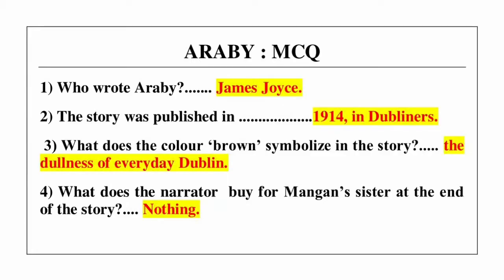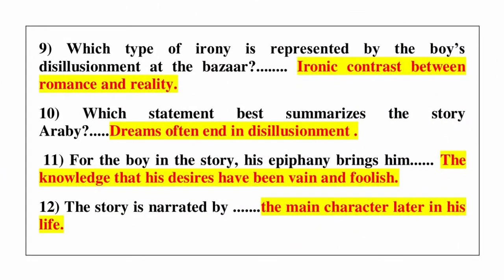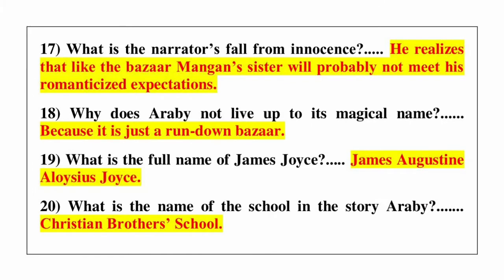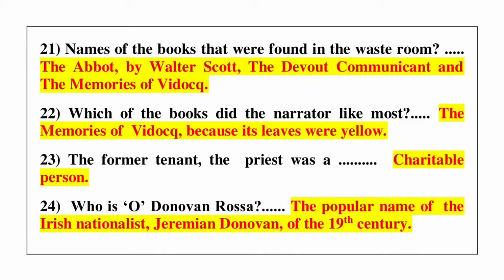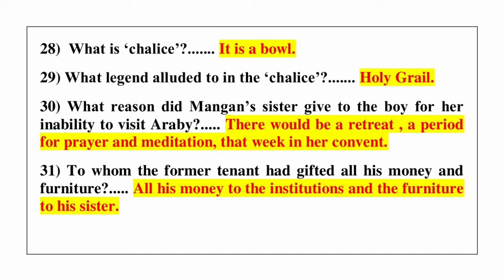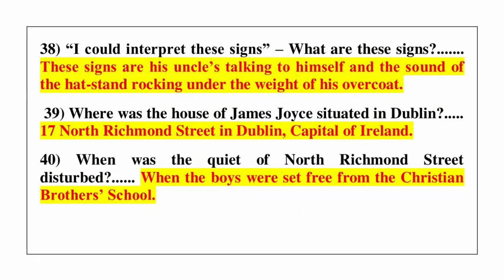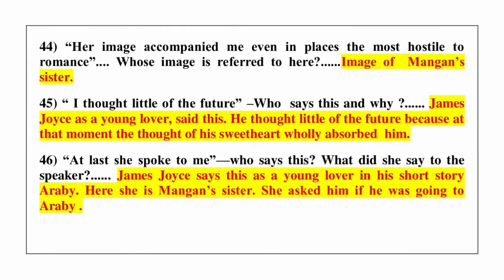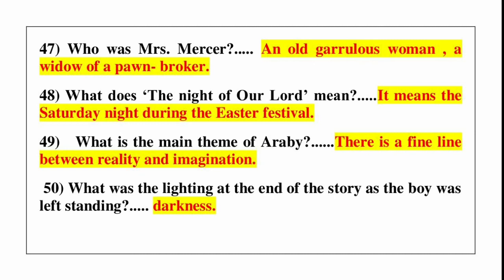Araby by James Joyce | Mcqs | WBSSC | Hons | UGC NET | TKS Sir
Very helpful for the students.